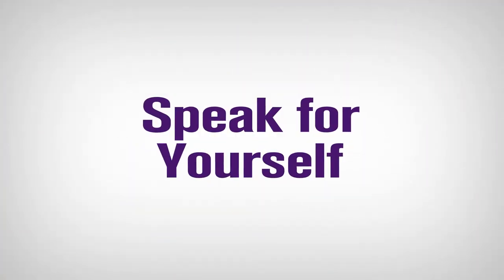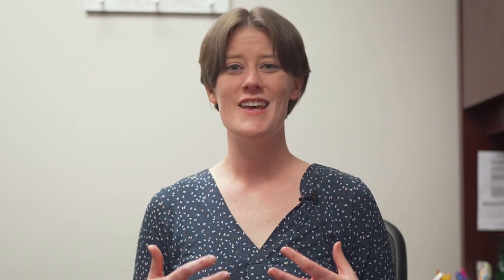Preparing for Your F-1 Student Visa Interview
Here are 10 Quick Tips to help you prepare for your F-1 student visa interview.

0:00 Intro
0:19 Ties to Your Home Country
0:55 Speaking English
1:03 Speak for Yourself
1:17 Know the Program and How It Fits Your Career Plans
1:48 Be Brief
2:11 Additional Documentation
2:34 Different Requirements for Different Countries
2:53 Employment
3:18 Dependents Remaining at Home
3:32 Maintain a Positive Attitude